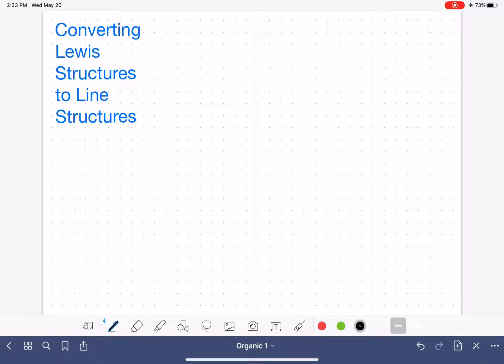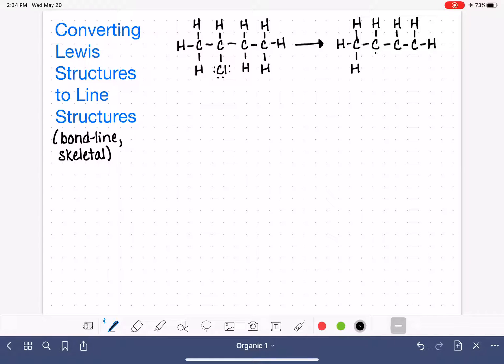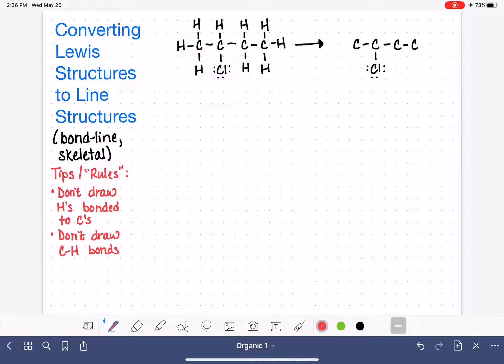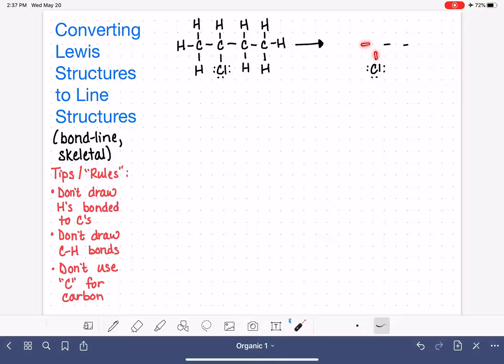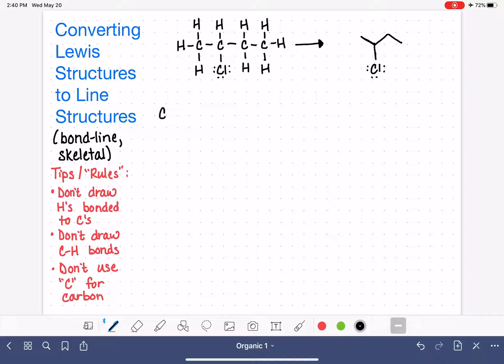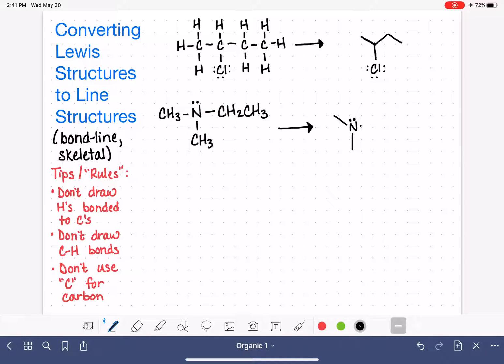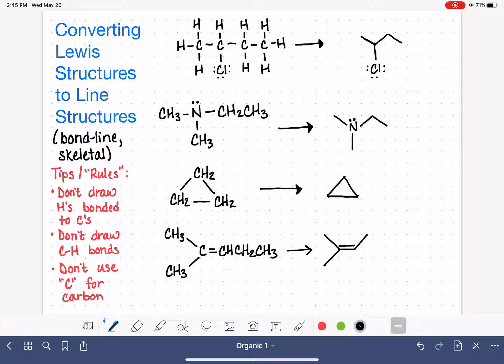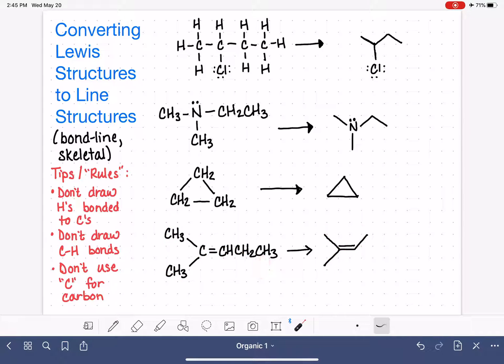9: How to draw a line structure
Instructions on converting a Lewis structure to a line structure